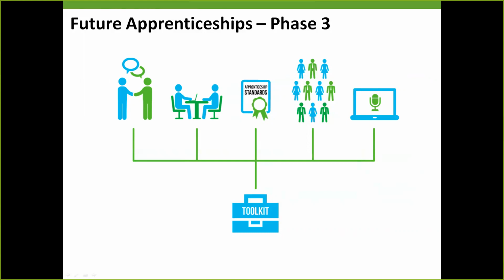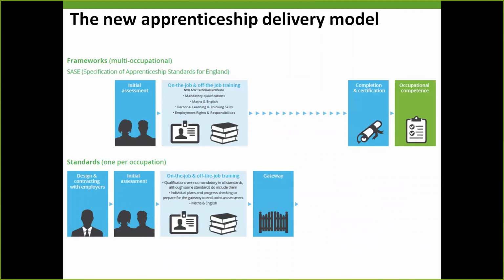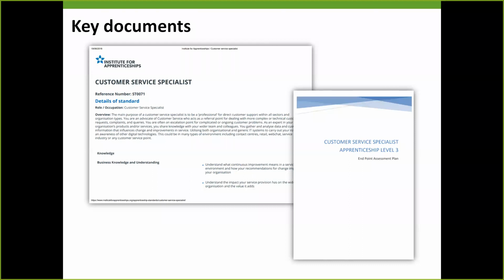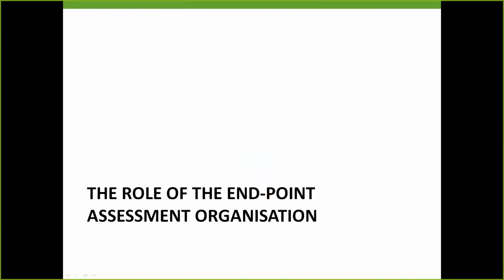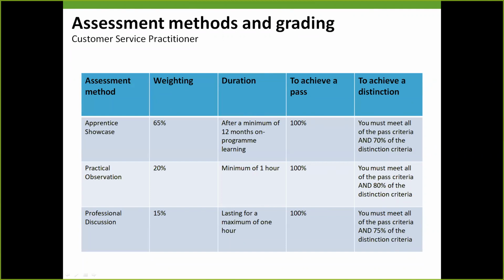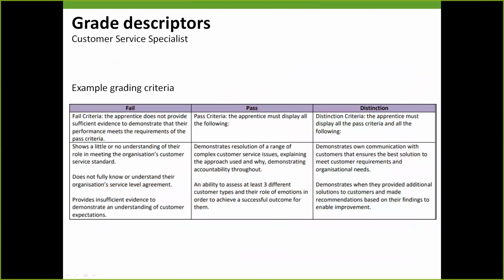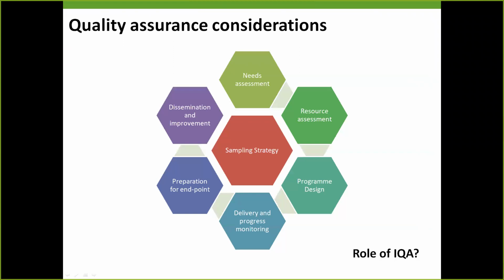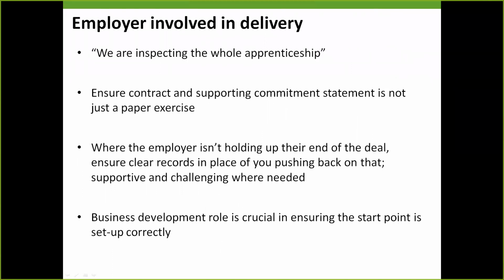Customer Services webinar